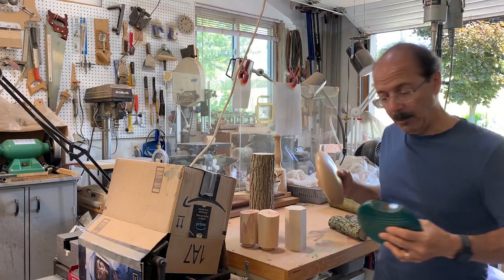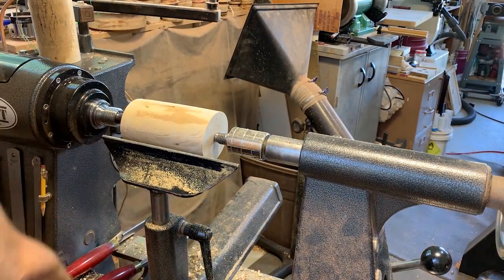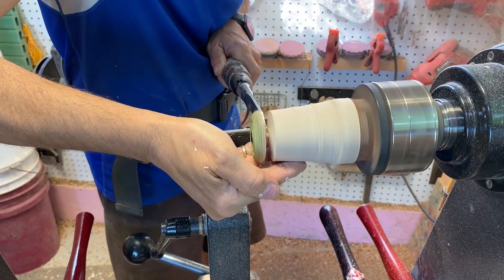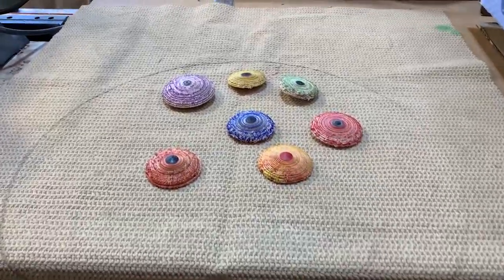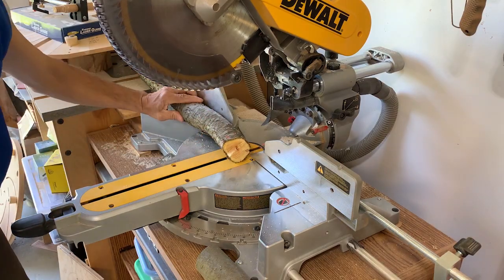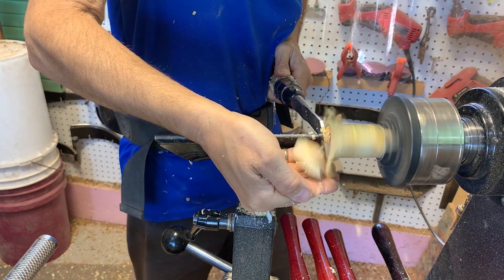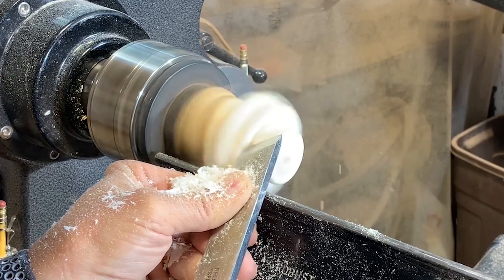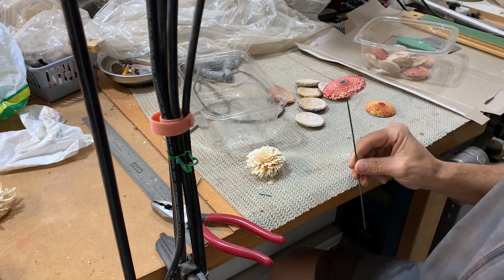Woodturning Flowers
In this video I wood turn some flowers out of both dry wood and wet wood.  This is a first for me, so the process was a bit of a learning curve for me.  I used mostly a skew to make the flower shapes and I found that the wet good gave much better results and more interesting looking flowers.

Tools and I use in my videos and some product links:
5/8” roughing bowl gouge - Woodchuckers, Lee Valley, Busy Bee
5/8” bottoming bowl gouge - Woodchuckers, Lee Valley, Busy Bee
1/2” finish cut bowl gouge - Woodchuckers, Lee Valley, Busy Bee
1” skew for shear scraping - Woodchuckers, Lee Valley, Busy Bee
Easy Wood carbide tools – Woodchuckers, Lee Valley, Amazon, Busy Bee